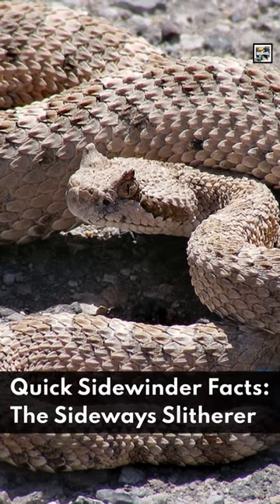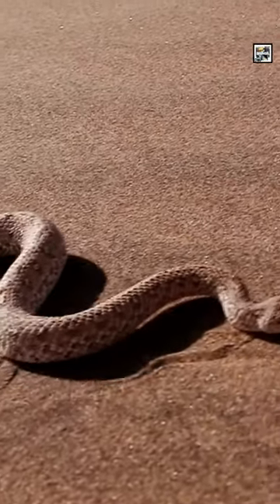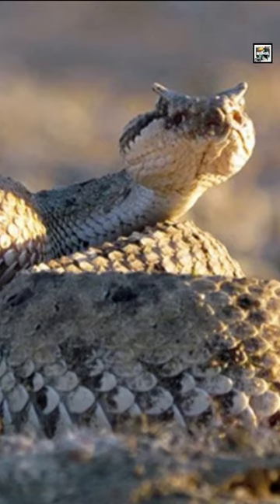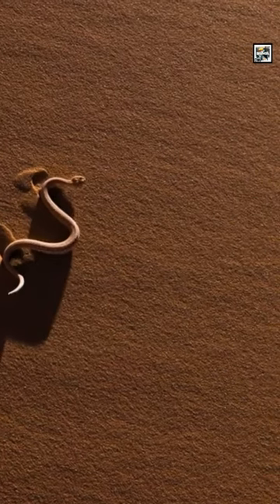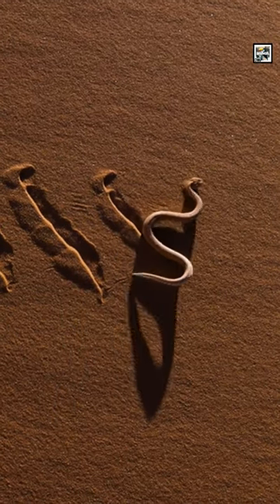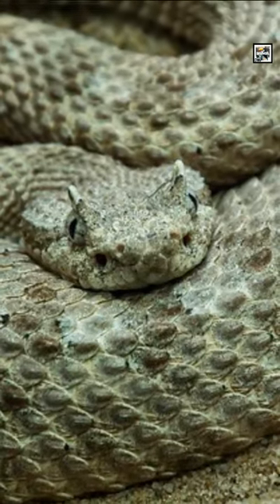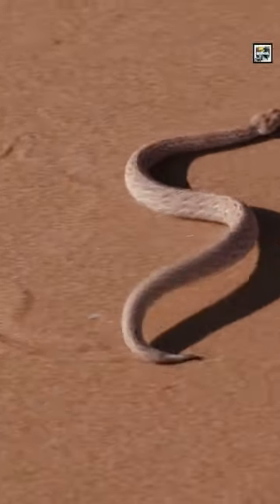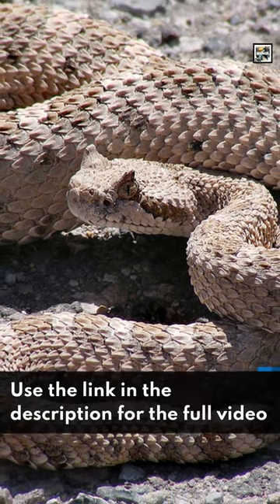Quick Sidewinder Facts - The Sideways Slitherer - Animal a Day S Week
Welcome to Animal a Day's S Week. Every day this week will have an animal that starts with the letter S. Today we learn about the snake that goes against the grain and slithers in its own unique way, the Sidewinder.